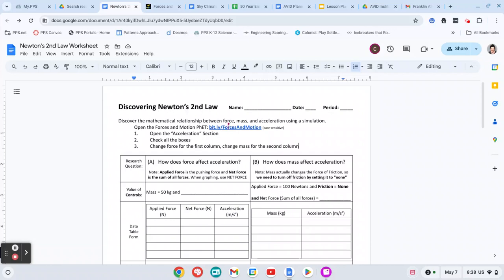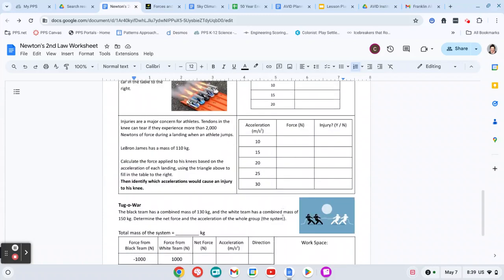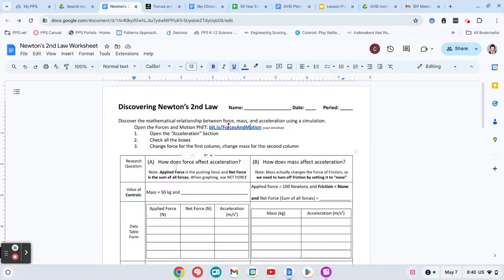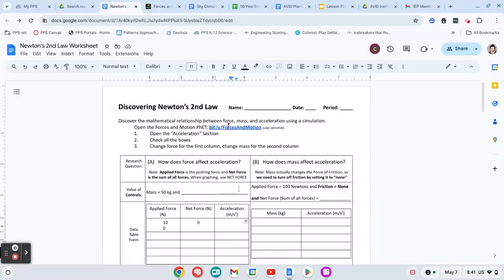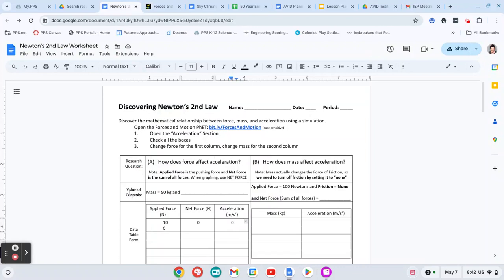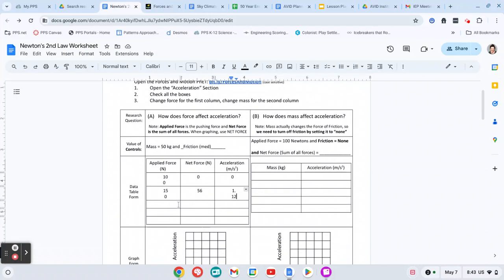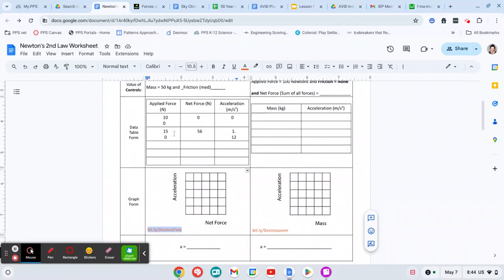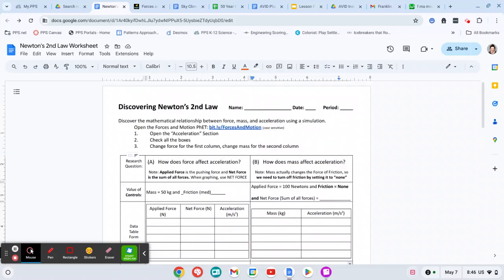Discovering Newton's 2nd Law: Task Directions